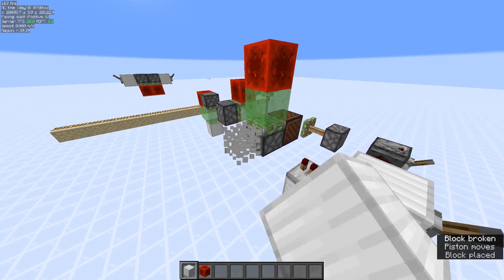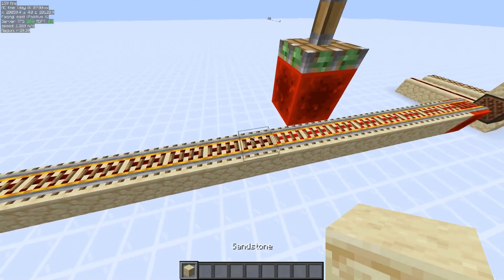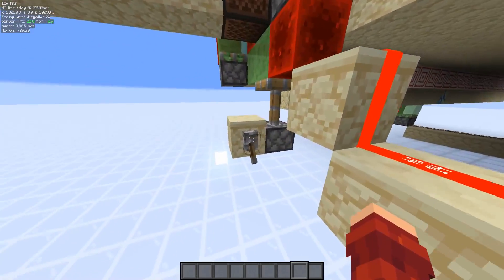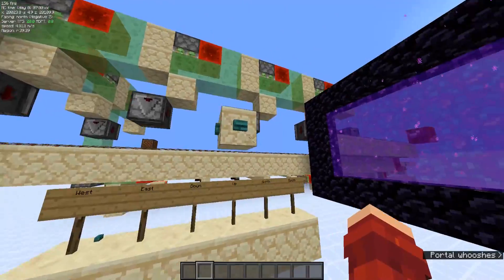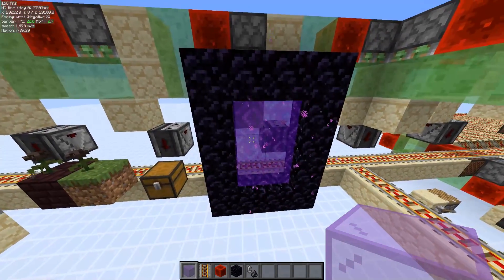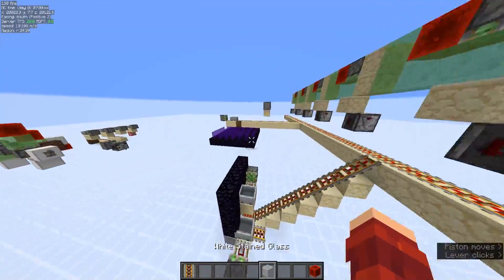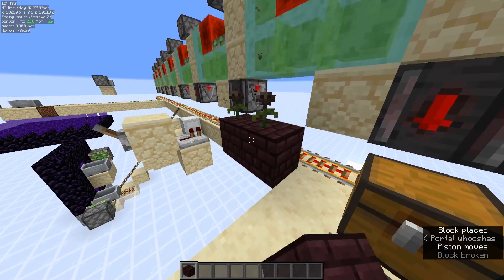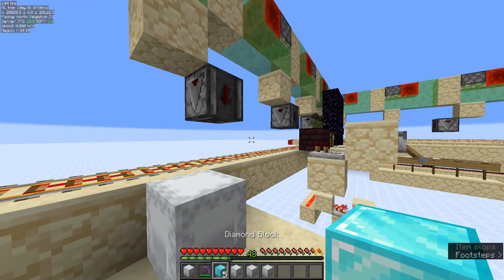An Introduction to Update Suppression | Minecraft Java 1.16+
This video is an introduction to update suppression, I go through how update suppression works and some examples of what you can use it for.
Everything in this video works from 1.13 onwards (in older versions you will need a different update suppressor).

- Bitly has blocked the link so here is the raw mediafire

Thanks to @Shaydeejay for help with thumbnail

0:00 Intro
0:24 Basic Explanation
1:02 Player Updates
1:49 Rail Budding
2:38 Other Budding
3:13 Update Suppressor
3:55 Update Path
4:41 Portal Slicing
5:59 Uses of Other Buds
6:56 Soul bound Chests
7:21 Example of a use
7:35 Controlled Crash
7:45 Duping
8:35 Outro